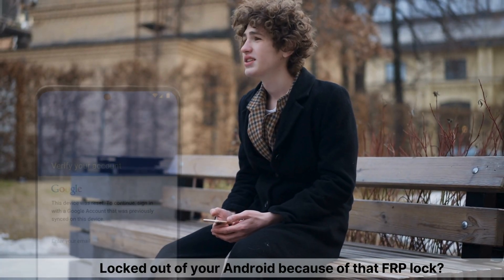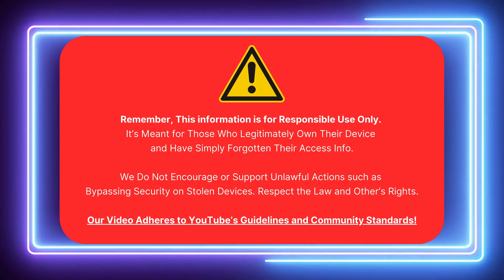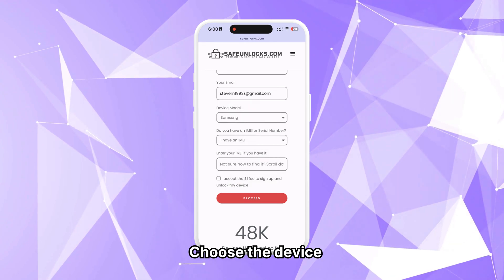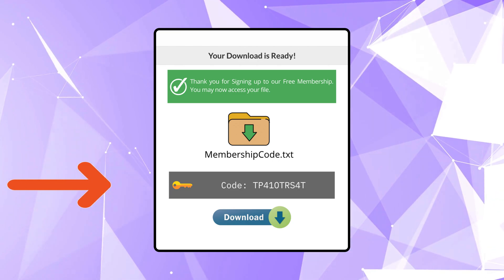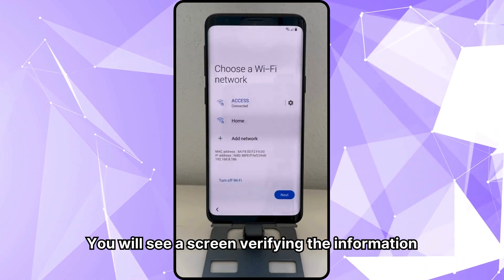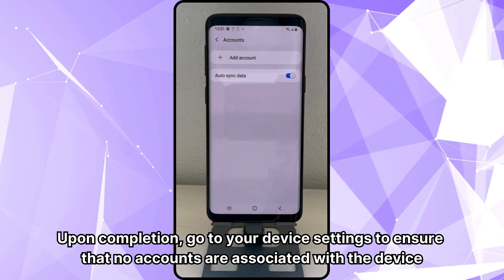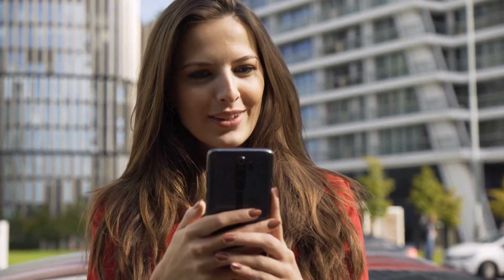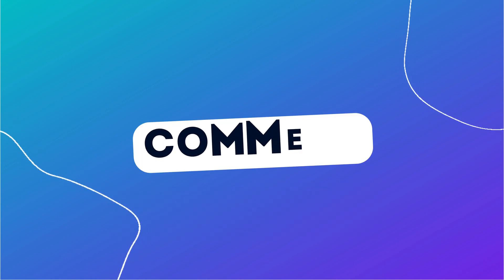Can You Really Remove FRP Lock in 5 Minutes?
Looking for a way to really remove the frp lock on your device in 5 minutes? Well, welcome to our latest deep-dive video on the intriguing world of FRP lock removal! If you've ever found yourself locked out of your Android device due to the pesky Factory Reset Protection (FRP), you're not alone. In this video, we explore the process and answer the million-dollar question: Can you truly bypass FRP lock in just five minutes?

Factory Reset Protection, a security feature introduced by Google in 2014, is designed to protect your device from unauthorized access after a factory reset. However, it can become a hurdle, especially if you're dealing with a second-hand phone or have simply forgotten your Google account credentials. Our video will guide you through the steps and tools needed to bypass FRP lock on any Android phone quickly and effectively.

Discover the powerful capabilities of the SafeUnlocks service, which boasts an impressive 99.9% success rate in unlocking over 317,000 devices. With customer satisfaction ratings at a remarkable 4.9/5, it's clear why so many users trust this service for their FRP lock removal needs. The process is straightforward: enter your device details, complete the verification, and let the software handle the rest. Whether it's a Samsung, Huawei, or LG device, SafeUnlocks offers a permanent solution that allows you to fully utilize your phone without restrictions.

FRP lock removal isn't just about regaining access; it's about restoring your device's full functionality. With SafeUnlocks, you can enjoy a lifetime working guarantee, ensuring that once the FRP lock is bypassed, it stays that way. The service is compatible with all Android versions, and the user-friendly interface ensures even tech novices can navigate the process with ease.

Our video also touches on the key differences between a temporary FRP bypass and a permanent unlock. While many tools offer short-term solutions, SafeUnlocks provides a lasting fix by completely removing the Google account verification. This means you'll never have to worry about the FRP lock reappearing after a software update or reset.

Join us as we demystify the FRP lock removal process and showcase real user testimonials that highlight the simplicity and efficiency of SafeUnlocks. Watch as we demonstrate how, in just a few minutes, you can bypass the FRP lock and reclaim your device.

Whether you're a tech enthusiast or someone in a bind with a locked device, this video is packed with valuable insights and practical solutions. Don't let FRP locks hold you back any longer. Tune in now to discover how to unlock your Android device swiftly and securely.

Chapters:
0:00 Introduction
0:29 Disclaimer
0:46 Unlocking Process
2:59 Weekly Surprise!
3:16 Alternative Ways